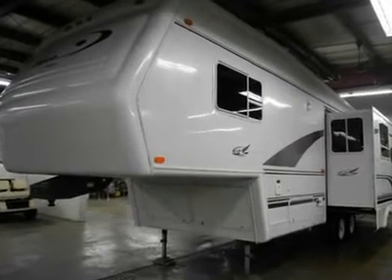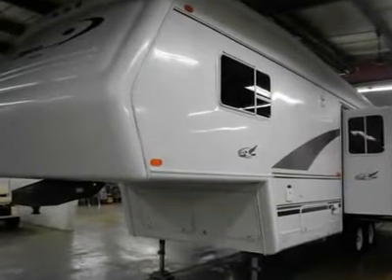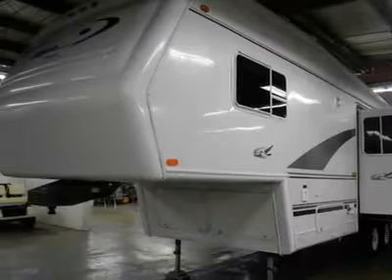1999 JAYCO DESIGNER Lima, OH 96123AA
1999 JAYCO DESIGNER Lima, OH
Stock# 96123AA
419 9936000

You'll love this 1999 JAYCO Designer. This is a car you'll want to take home. With 0 miles, it features  transmission and an exterior color of White. Call us and be the first to open the car door today!